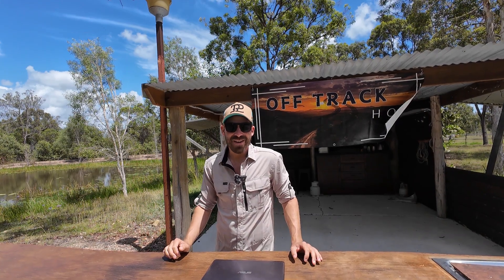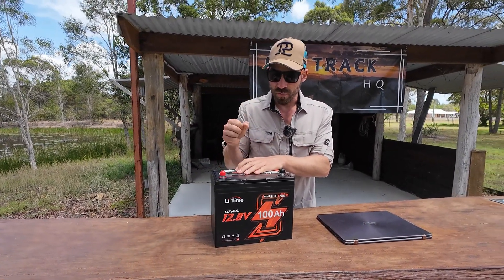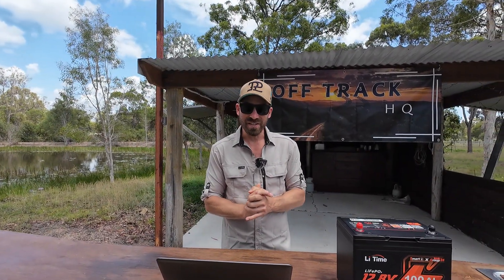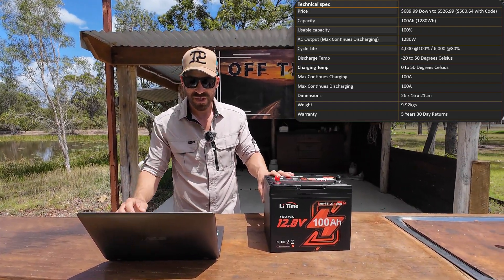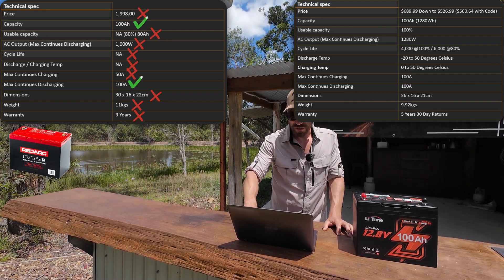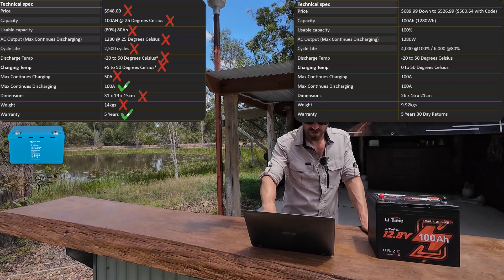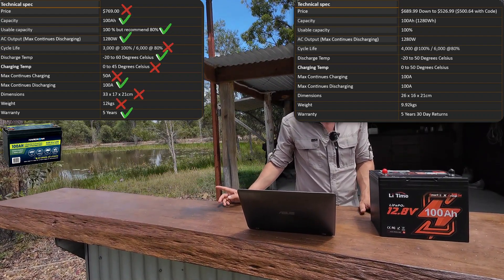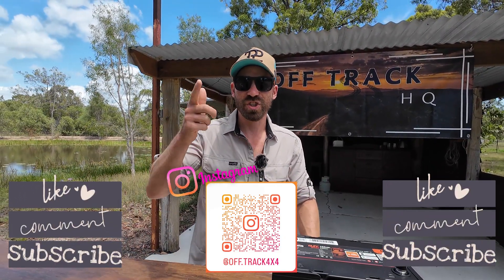BATTERY OF THE YEAR All NEW - LI Time 100AH Bluetooth Lithium Battery ~~ Redarc, Victron, Enerdrive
G’day Everyone,

Welcome to another product review! This week we are looking at the All NEW 100Ah LI Time Battery and comparing it to all the big players!
Redarc, Enerdrive, Victron, Hardkorr

Who comes out the best?

Whats New…
. Bluetooth
. New BMS 20+ safety protections and warrnings
. EV Grade-A LiFePo4 Cells
. Smaller and more powerfull cells